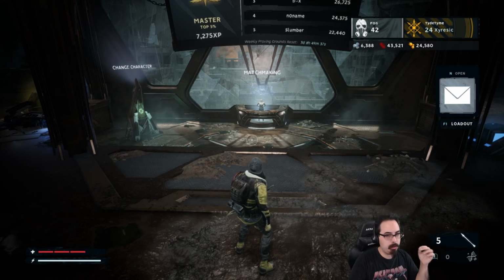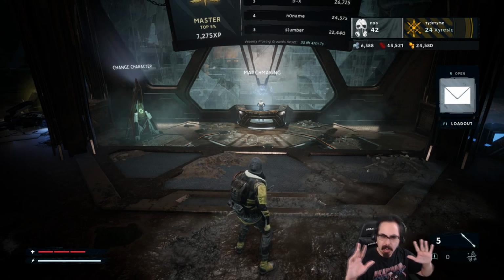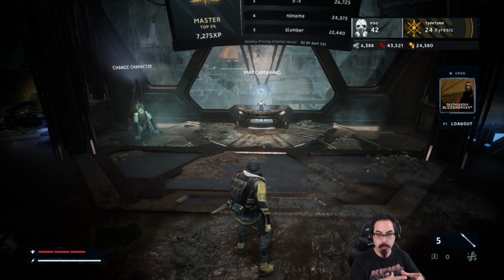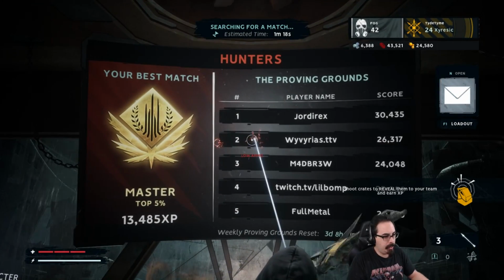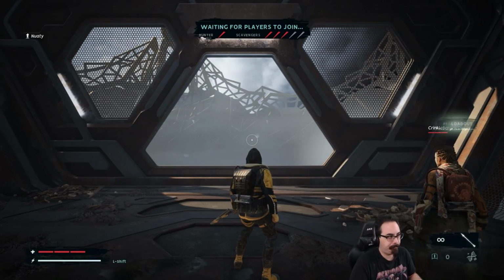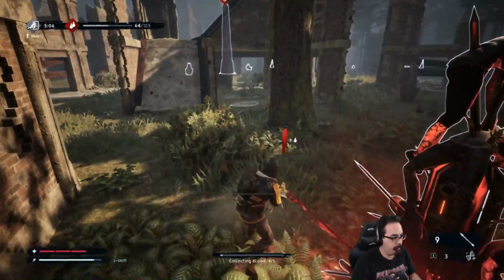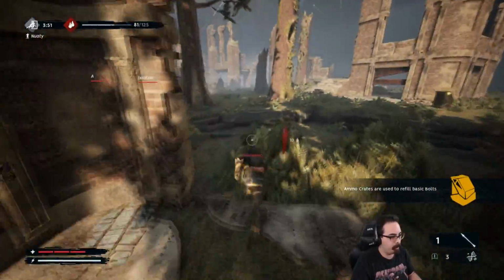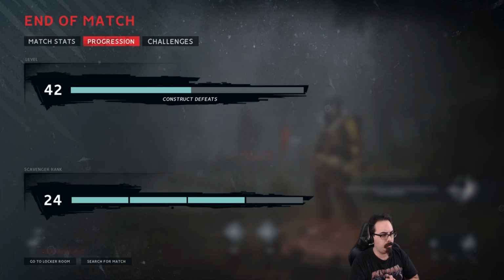Fire In the Sky Update Released - Deathgarden Fog Gameplay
The patch finally releases with extra bits that we weren't told in the insider. Several balance changes were made to assure that hunters were strong and the powerful Camo was well balanced for more counter play. Clone was improved and various other balance changes came through a hotfix as well.